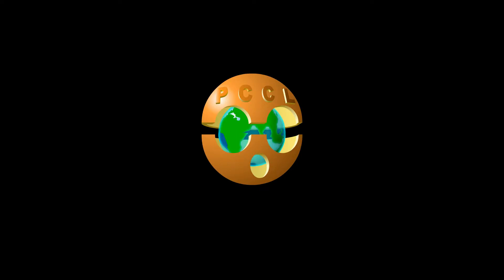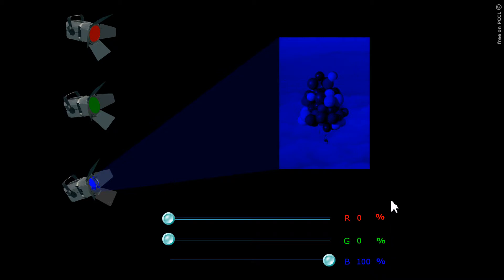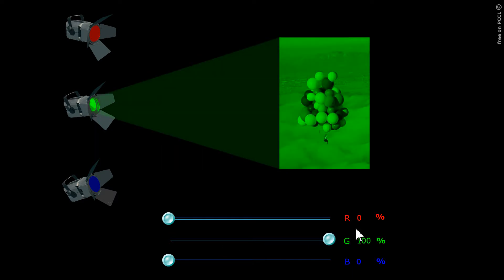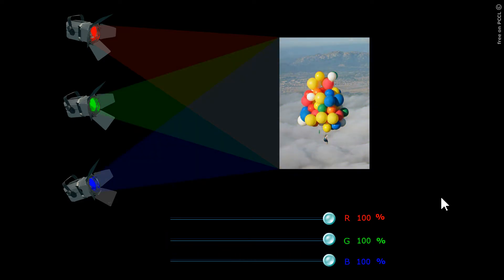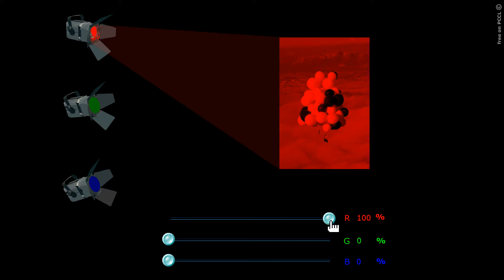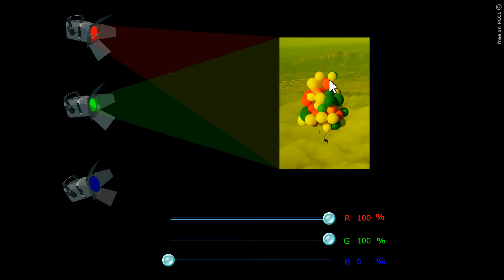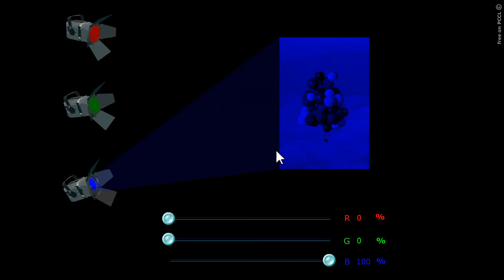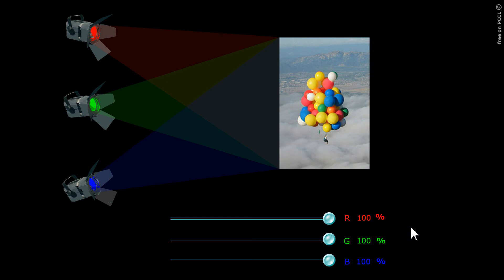🔴🟠🟡🟢🔵🟣⚫️⚪️ Colors of Objects #1 - Balloons 🔴🟠🟡🟢🔵🟣⚫️⚪️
Description: The color of objects depends on the incident light. Here, a poster with colored balloons is lit successively, or at the same time, by original monochromatic primaries red, green, blue.

Definitions
Addive color model: or additive mixing. The perceived color can be predicted with this model by summing the numeric representations of the component colors.

Subtractive color or subtractive color mixing: Subtractive color or subtractive color mixing give color of objects after light passes through successive layers of partially absorbing media. This model is the principle of how dyes and inks are used in color printing and photography.